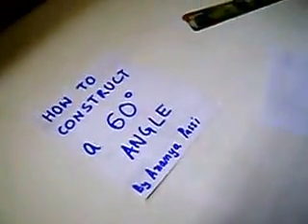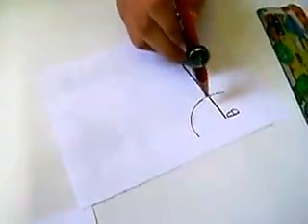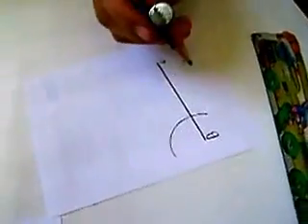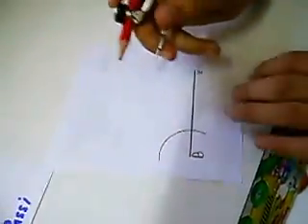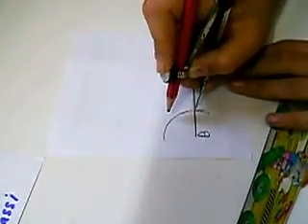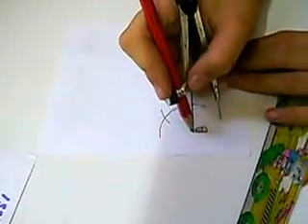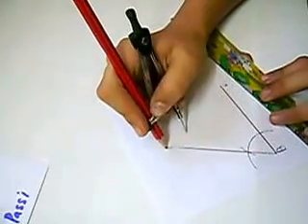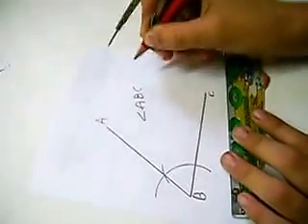Construction of a 60 degree angle with compass by Ananya Passi, Choithram School, Indore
This home maths video explains you how to draw a 60 degree angle with the help of a compass.